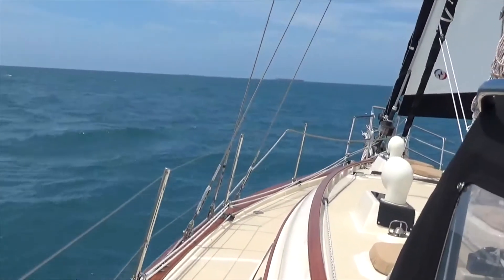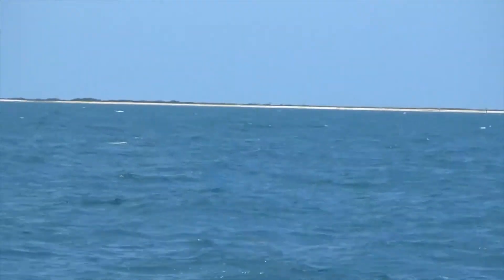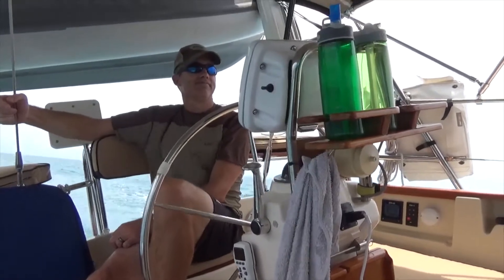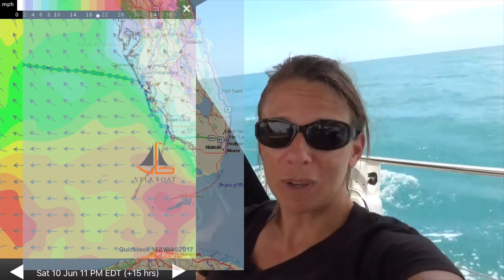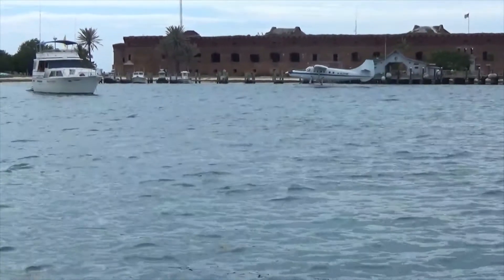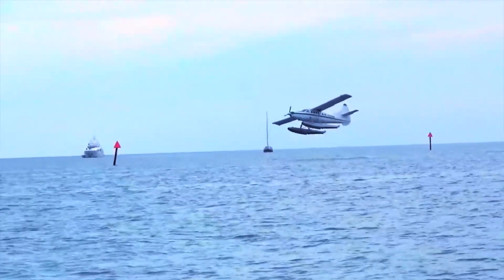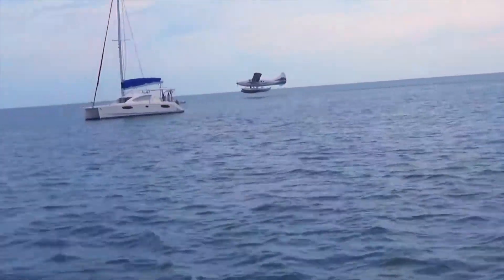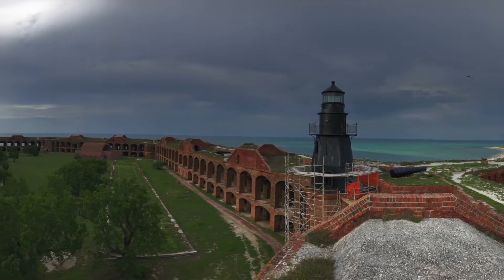Dry Tortugas - Vela Boat - S1 Ep 7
Join us in exploring the Dry Tortugas on Vela.  Vela-Boat.com